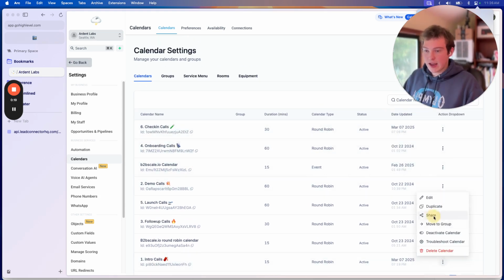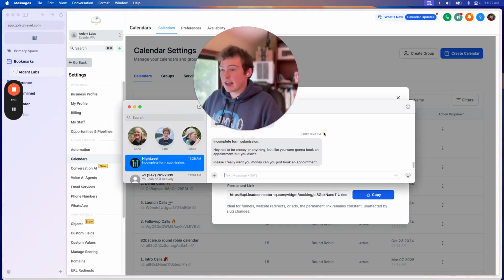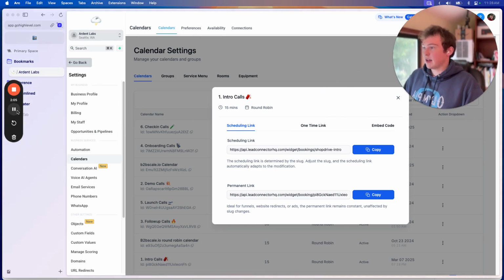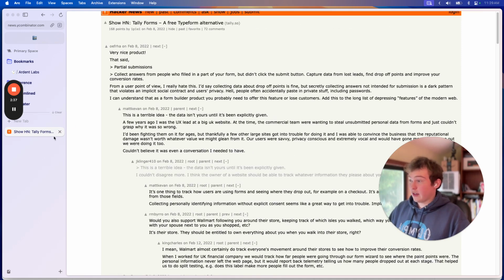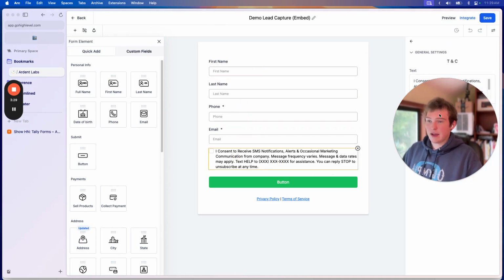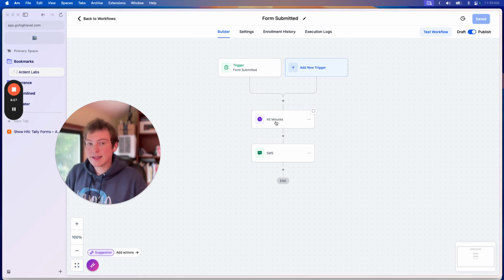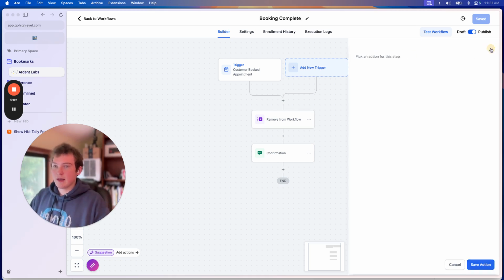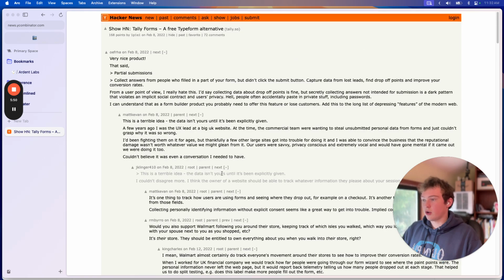How to capture partial calendar bookings in your CRM